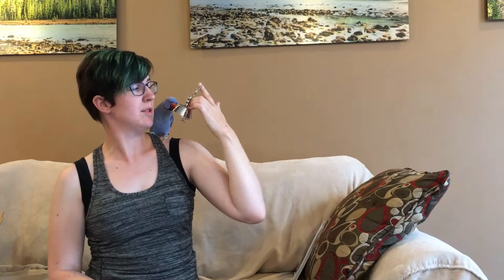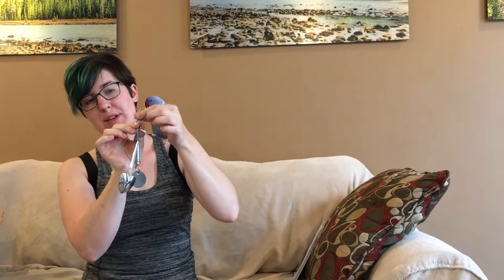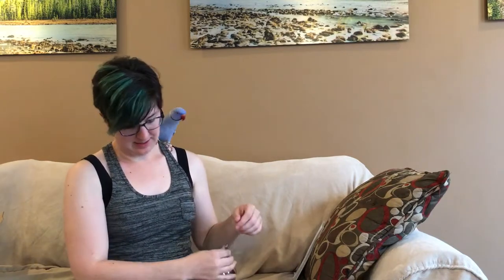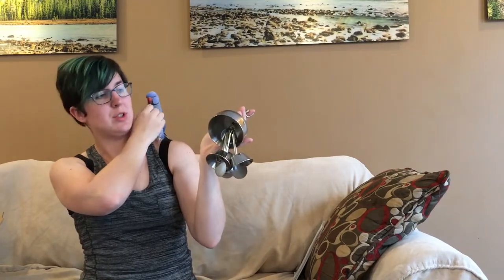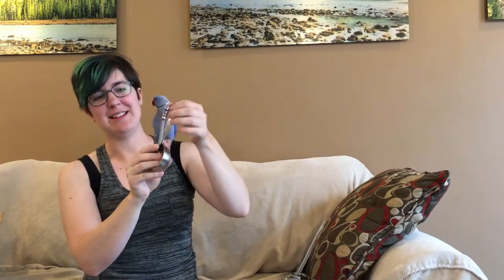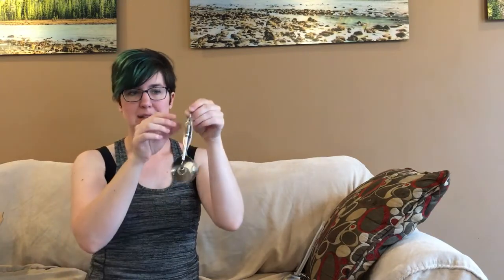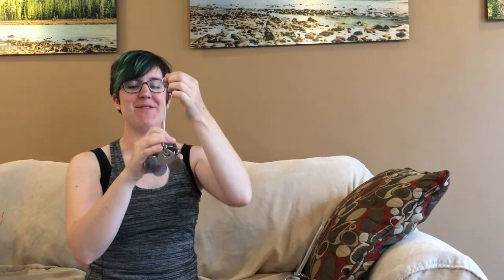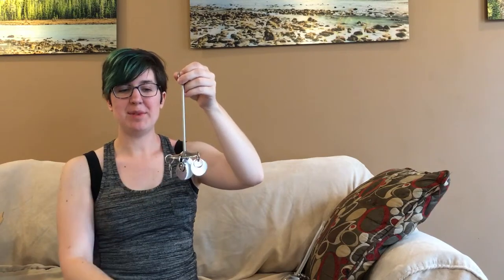Avian Stainless order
A look at what some of the Avian Stainless bells look like.